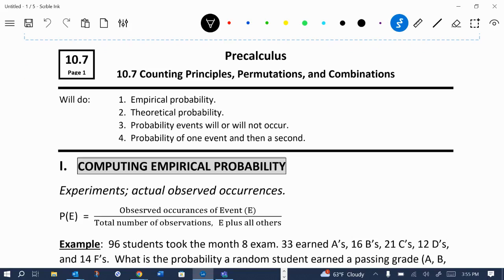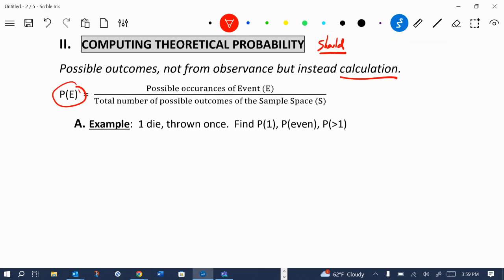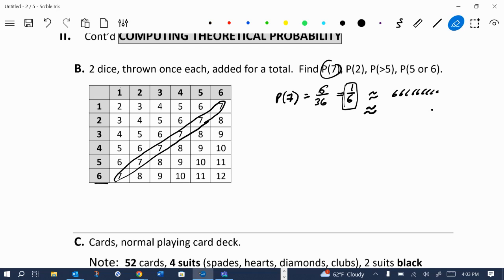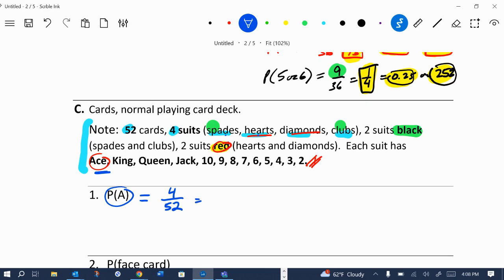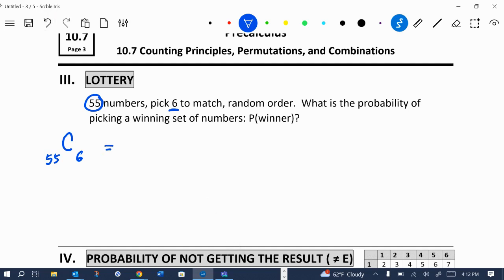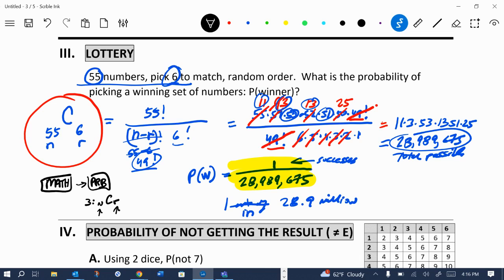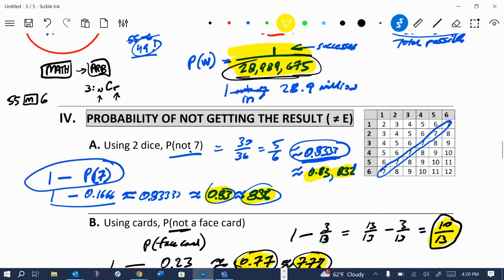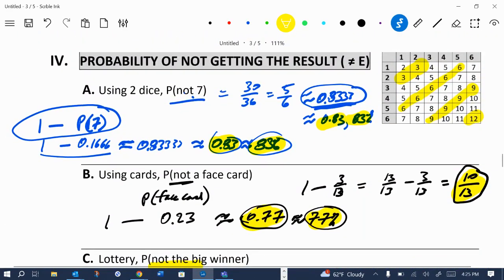10 7 Probability Part 1 29m54s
Supplemental help for the precalculus course.